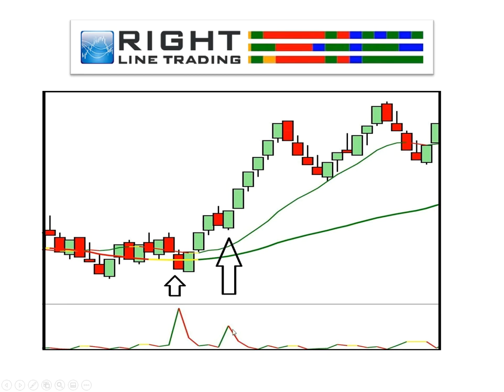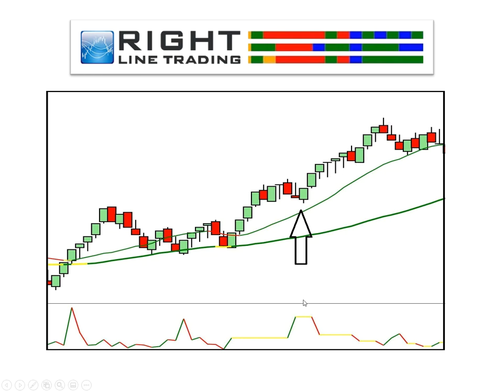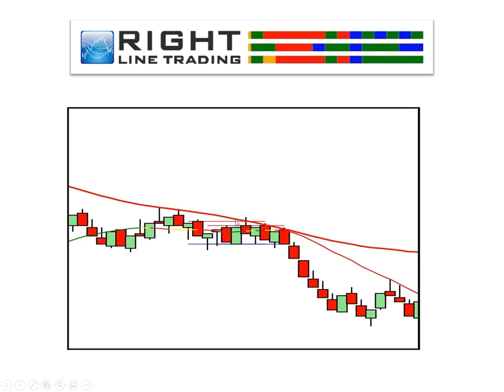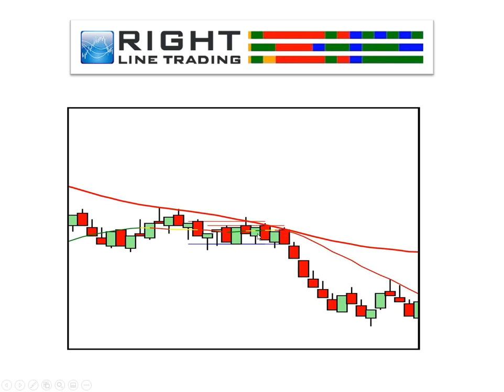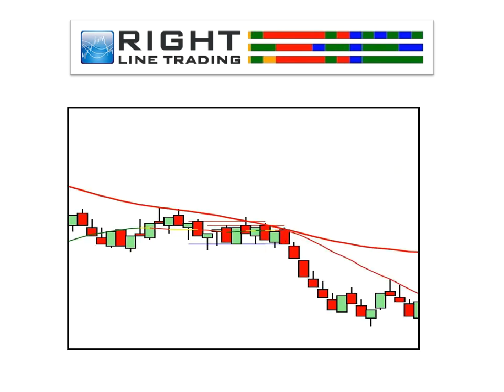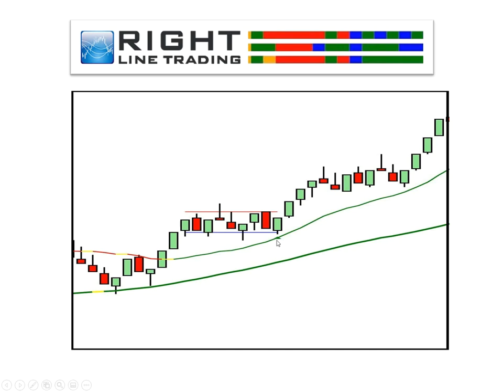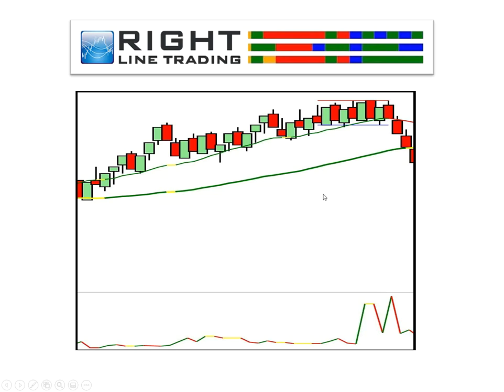Right Line trading Mark Sachs Volume Hammer + Consolidation Entry = Success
Volume Hammer
Consolidation Indicator
One of a kind trade entry that creates highly opportunistic trade entries.